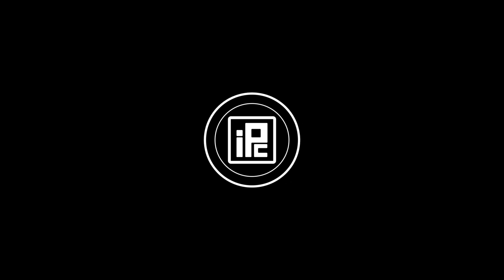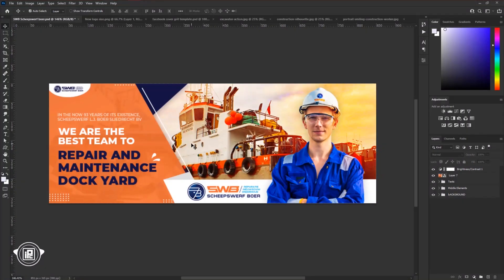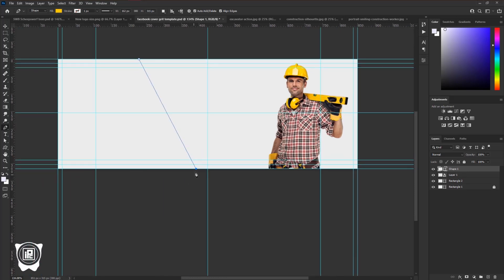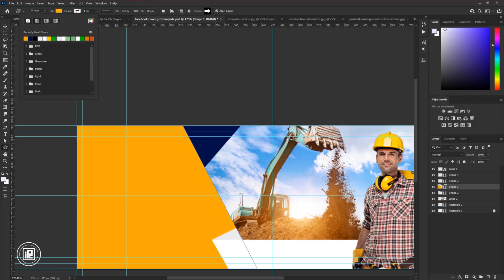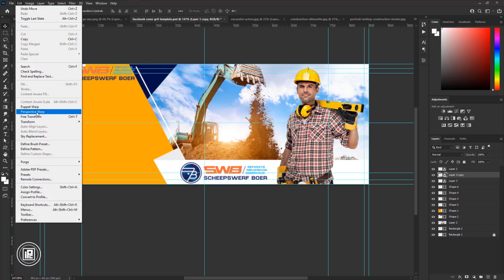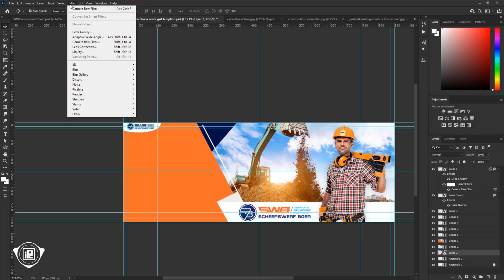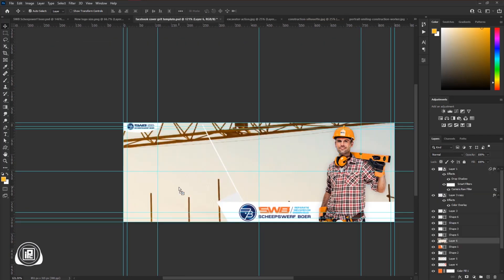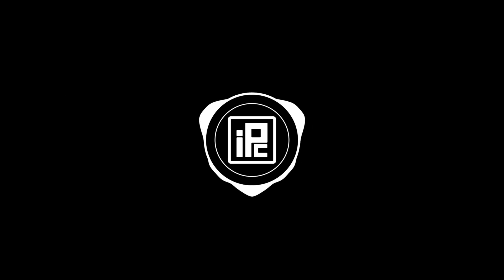How I Design Facebook Cover for Client | Pro Photoshop Tutorial Tips & Tricks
Get the "Graphic Design Masterclass - Learn GREAT Design
HA20 - $20 discount for $70+ purchase
HA40 - $40 discount for $130+ purchase
HA60 - $60 discount for $200+ purchase

KEEP LEARNING